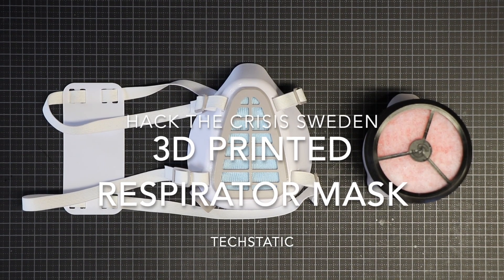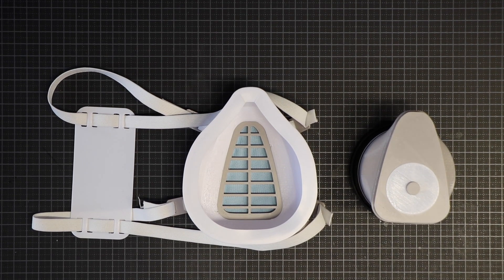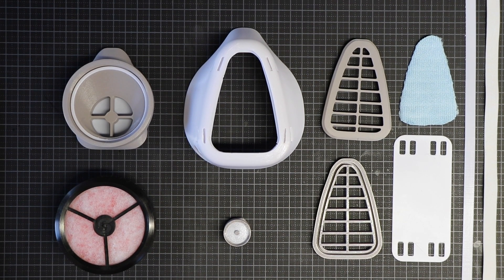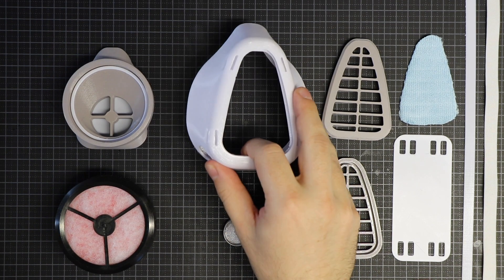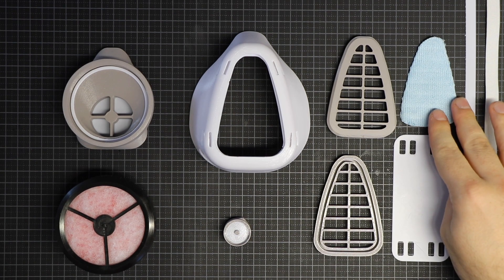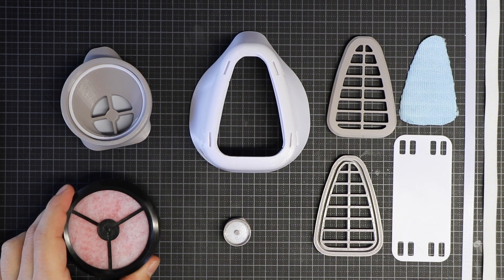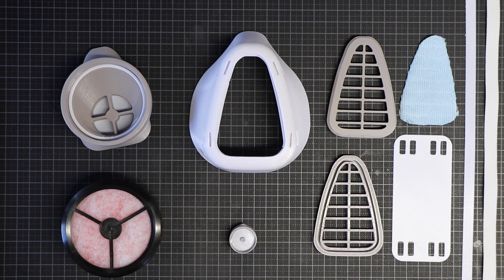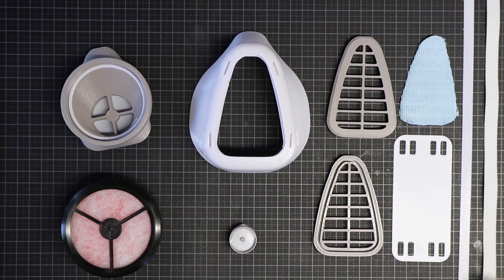3D printed respirator mask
Designed during the Hack the crisis Sweden Hackathon.
A modular, reusable and 3D printable mask which fits comfortably and has a great seal thanks to the flexible material used in the construction.